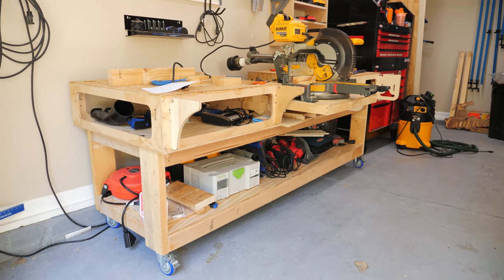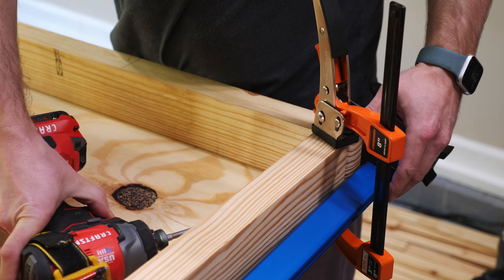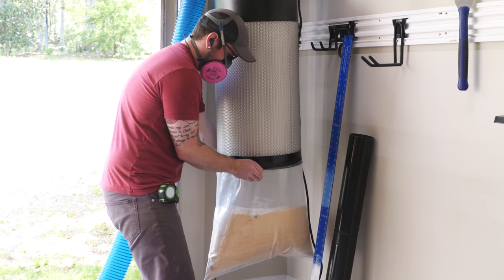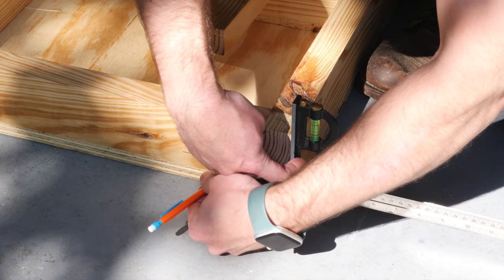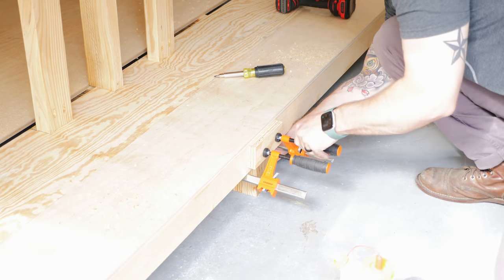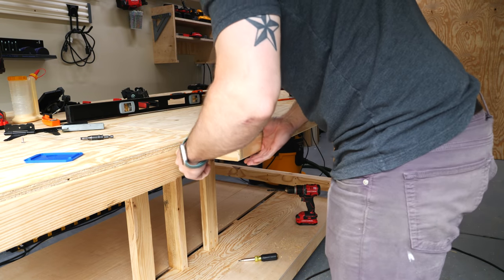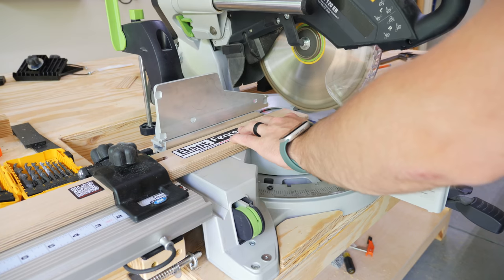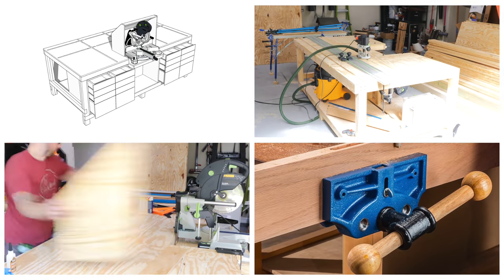Garage WORKBENCH / MITER SAW Station / OUTFEED Table Combo Build Part 1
Learn how to build the ULTIMATE workbench, miter saw station, and outfeed table combo for your garage workshop! This workbench is the perfect all-in-one unit for any small shop, with tons of storage, work holding, and it's mobile!

Eye Screws
Barrel Latches
2 ½" Pocket Hole Screws
Wood Glue

Speed Square
Magnetic Screw Holder (for my impact driver)
Cordless Drill
Table Saw
Finish Nailer
Miter Saw
Pocket Hole Jig
Pull Saw
Trim Router